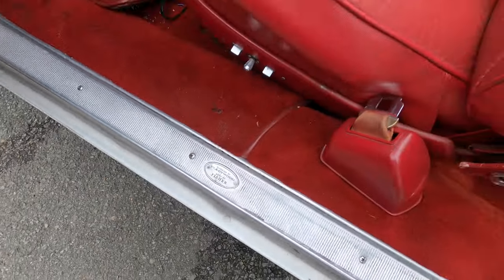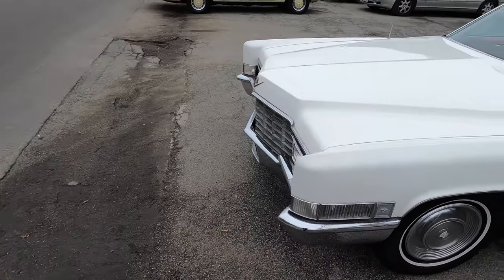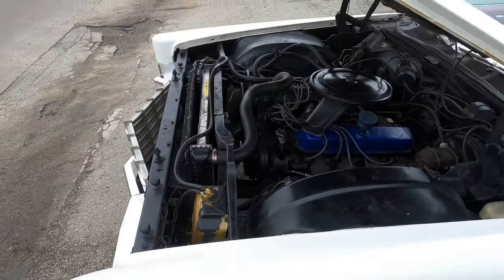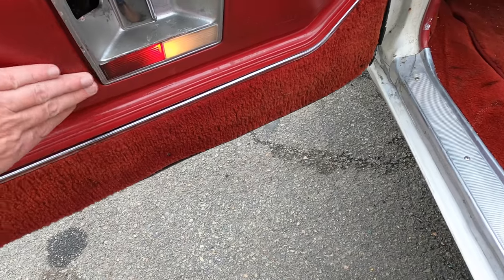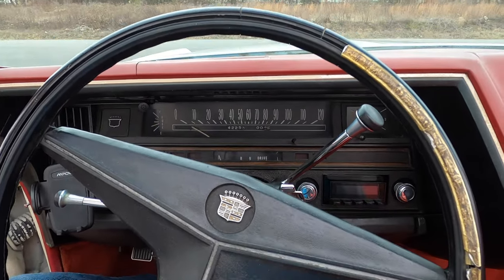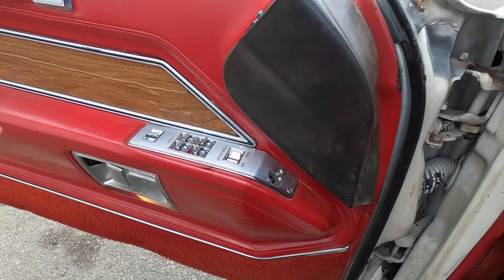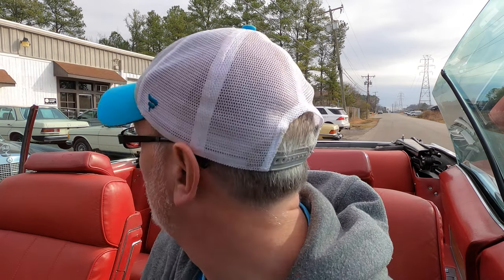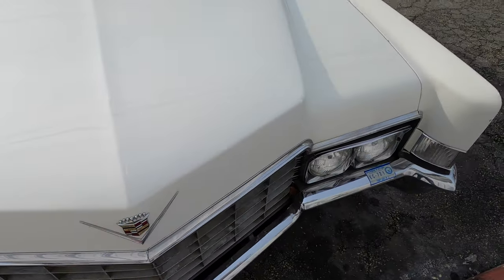1969 Cadillac Coupe de Ville Convertible BOSS HOGG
Remember Boss Hogg? From the hit TV series "Dukes of Hazzard?" Well...he was driven around in a Cotillion White Cadillac Coupe de Ville from 1969. I got to drive one. Not THE one, but very similar. Loved it! Ride along with me.